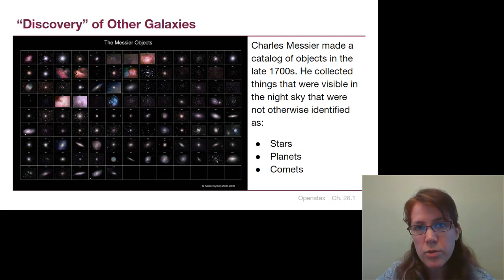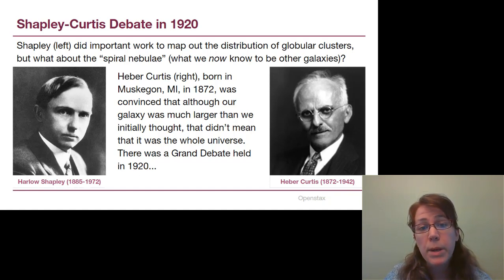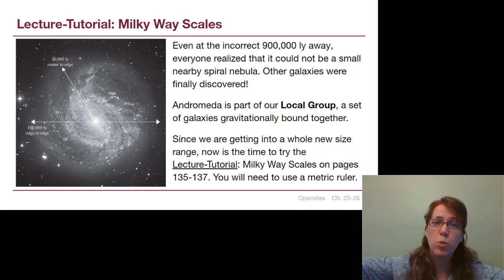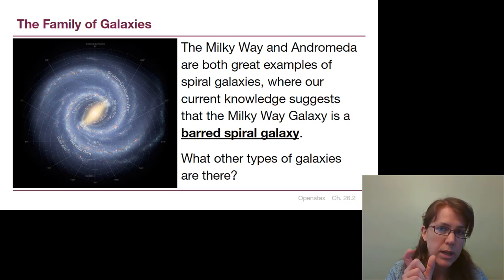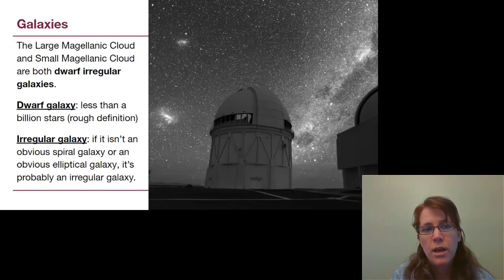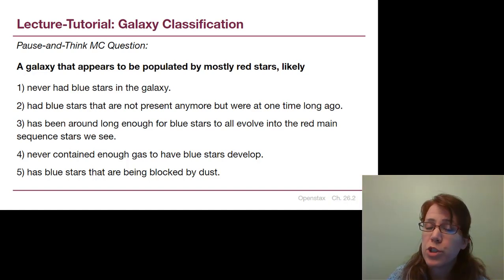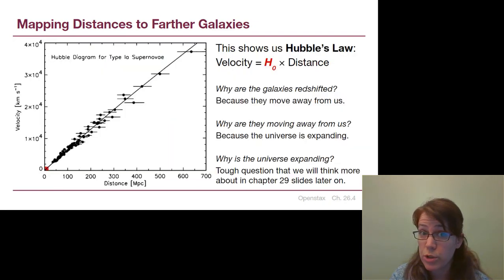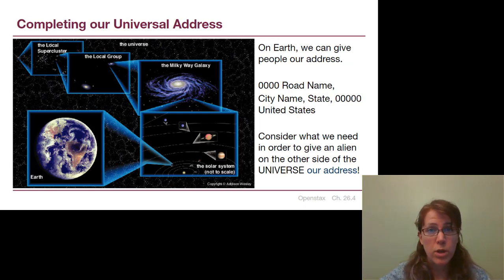GRCC Astronomy - Openstax - Ch. 26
In our one-semester survey course, this is the extent of our discussion of other galaxies, and we will not cover Ch. 27-28 in the textbook.